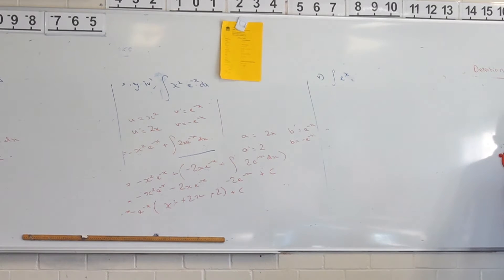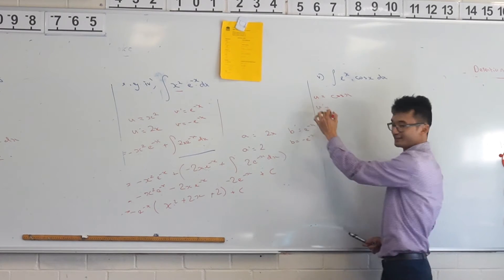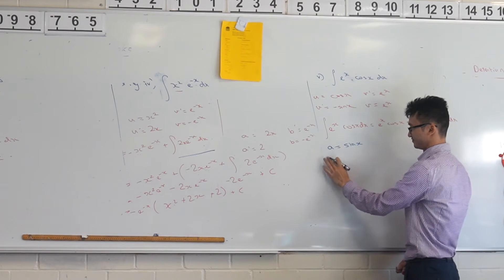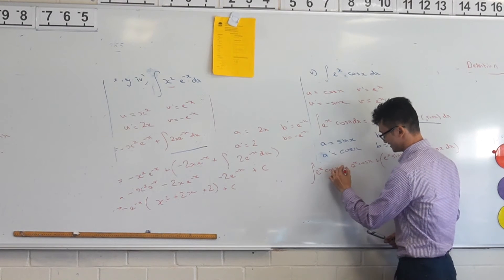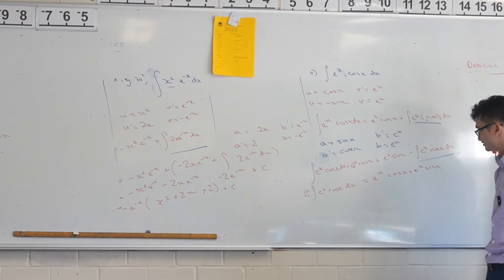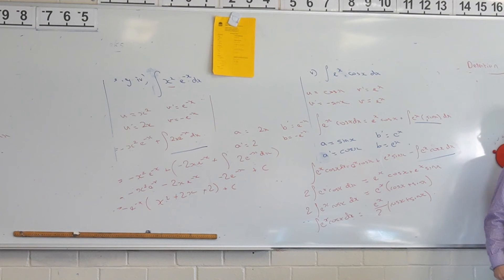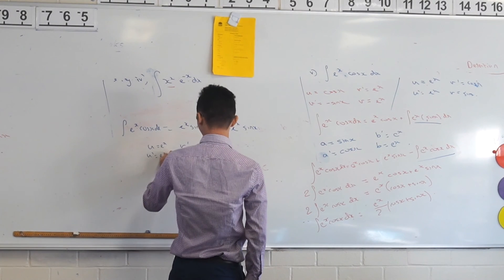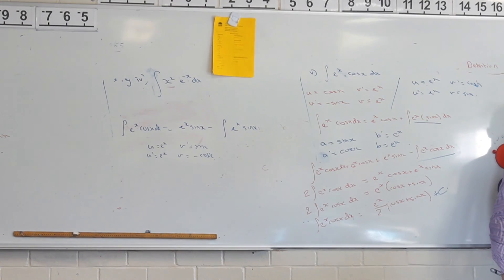Integration by Parts (Part 4: Recursion)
A reduction formulae approach by using recursion to solve integration by parts formulas.